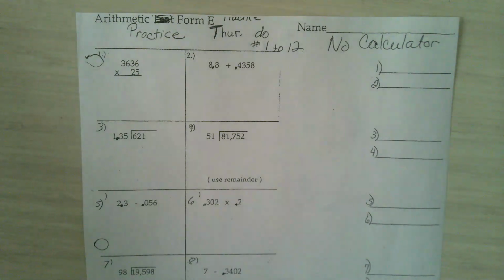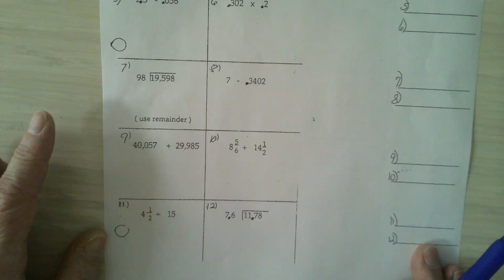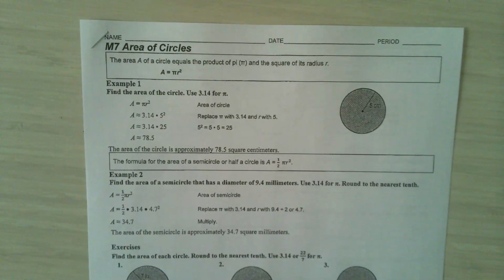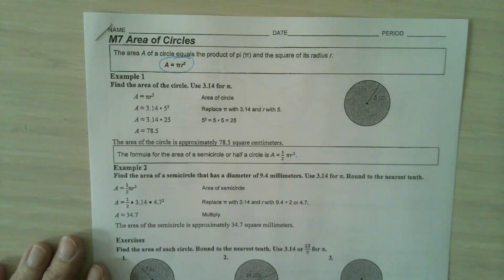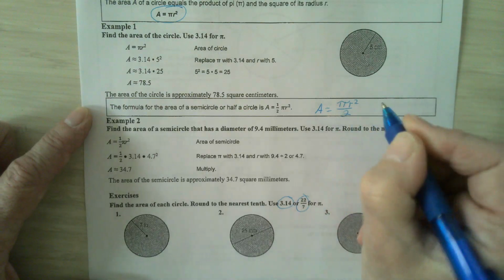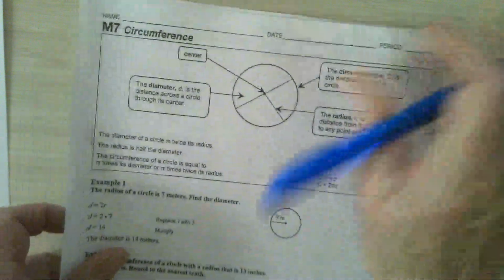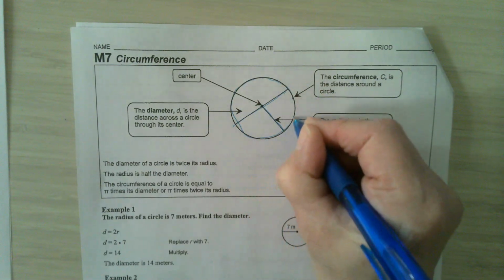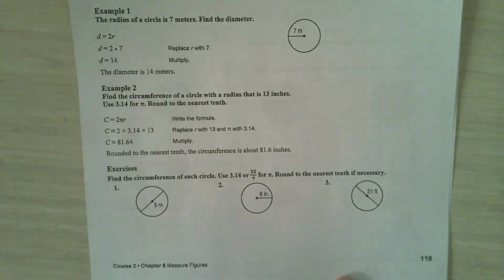M7 2 27 25